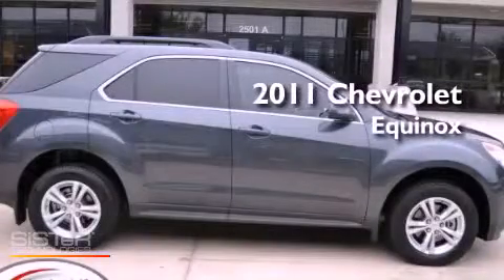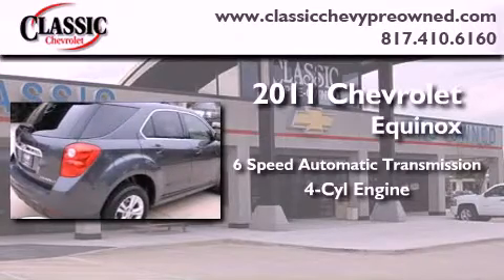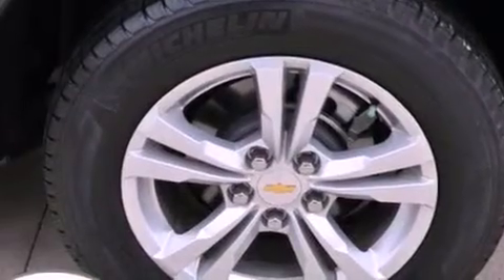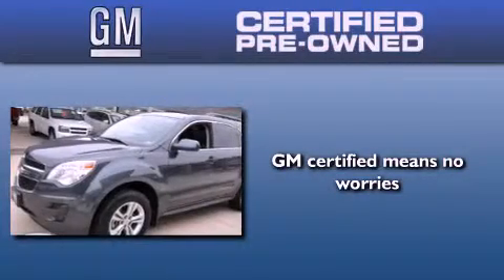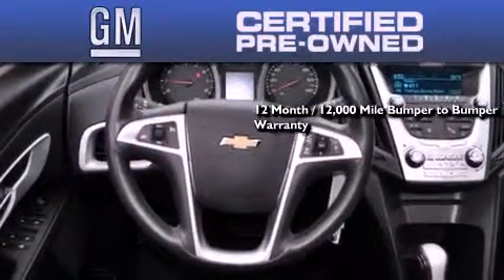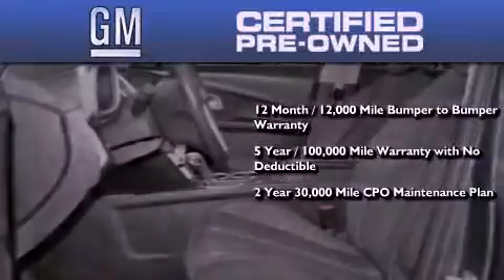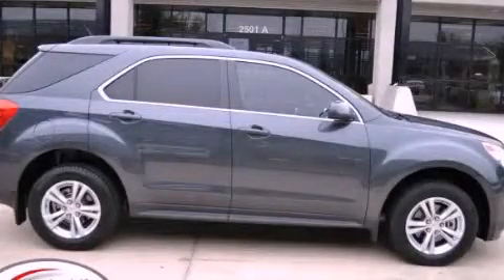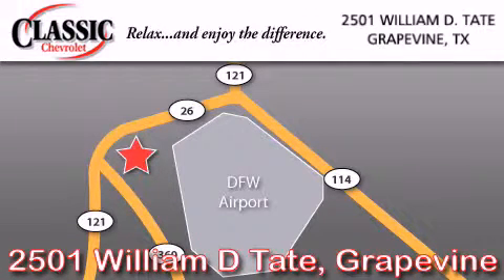Certified 2011 Chevrolet Equinox Grapevine TX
Year : 2011

 Make : Chevrolet

 Model : Equinox

 Engine : Gas I4 ECOTEC 2.4/146.5

 Trans . : Automatic

 Exterior : Gray

 Miles : 9,135

 Interior : Black

 Classic Chevrolet

 2501 William D Tate

 Preowned 2011 Chevrolet Equinox Grapevine TX